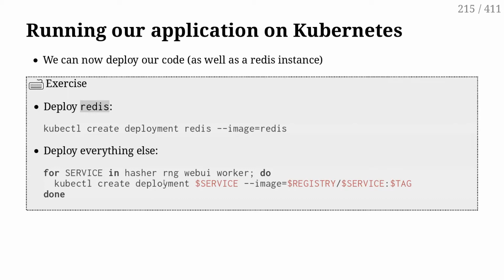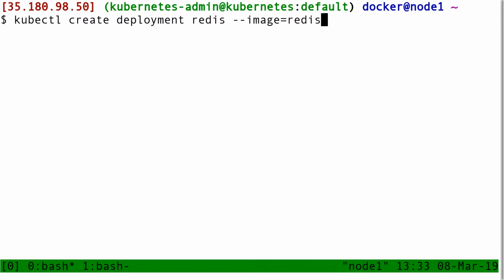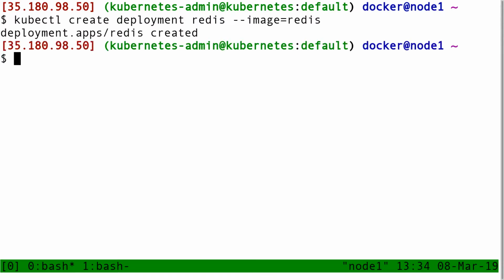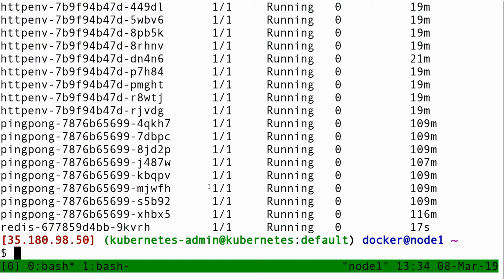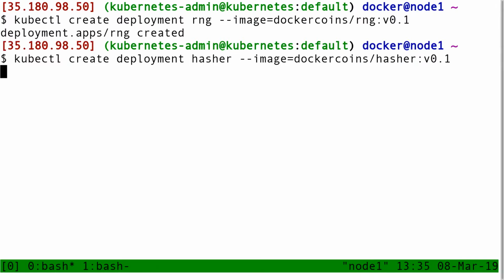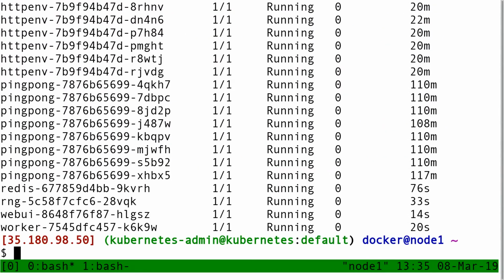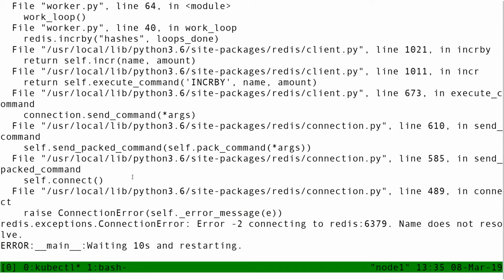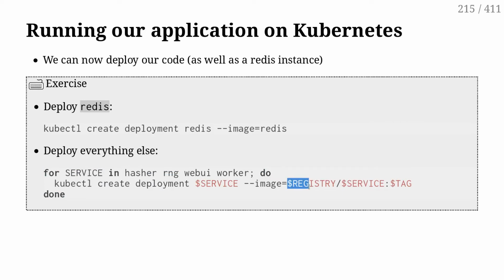305 - Running dockercoins on Kubernetes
The demo app that ran on Compose now runs on Kubernetes.